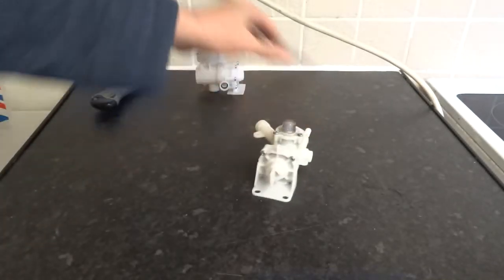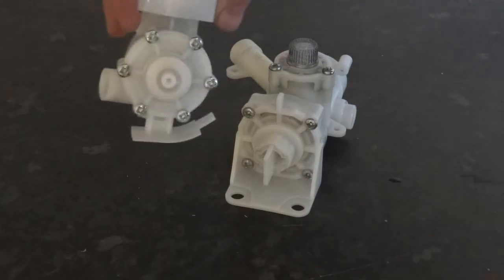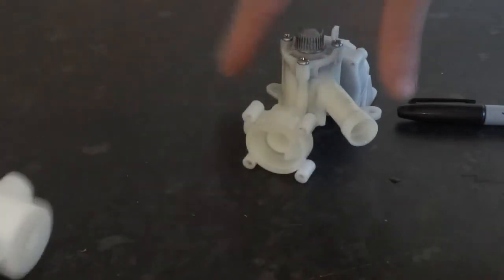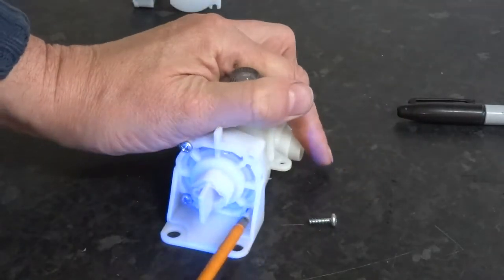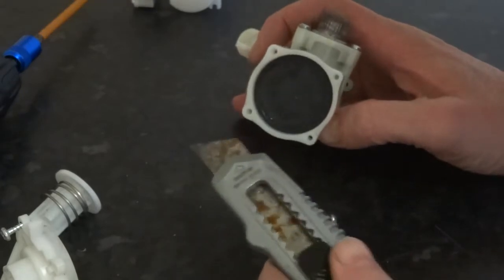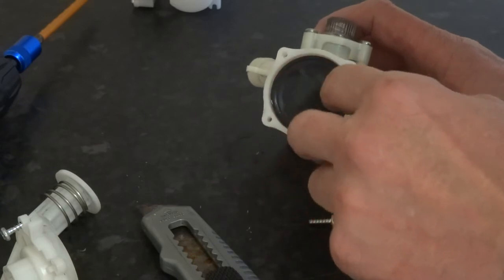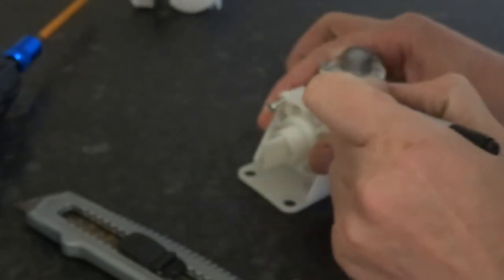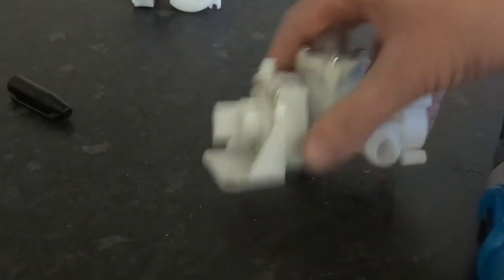Electric shower pressure switch main seal replacement ( leaking shower , not turning on )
How to test and repair most electrical showers using very cheap tools and easy to do step by step tests and replacement procedures. Learn how to test all electrical components from the heater and thermal cut-out, the solenoid valve, and much more.